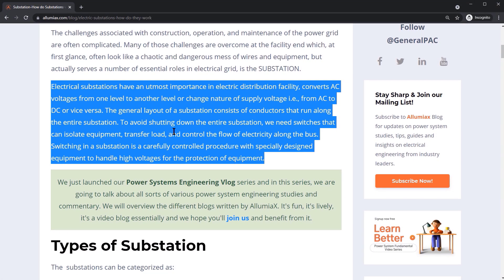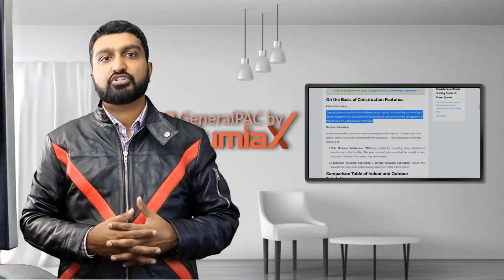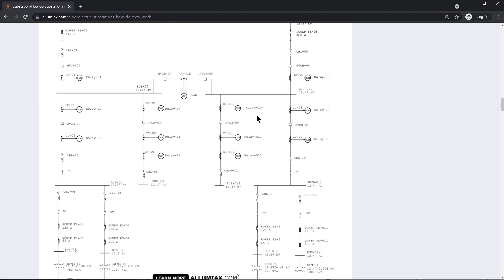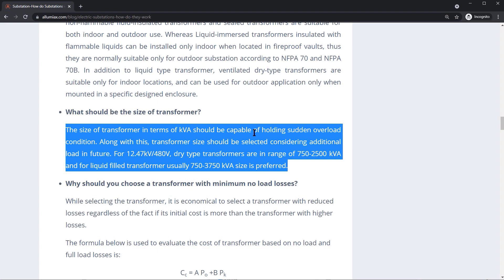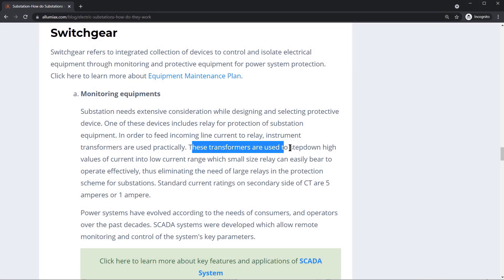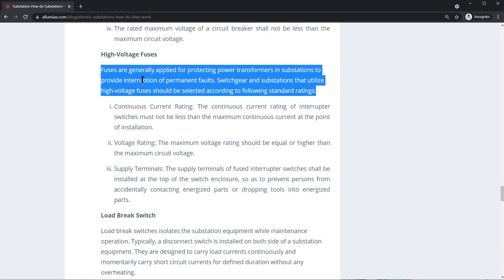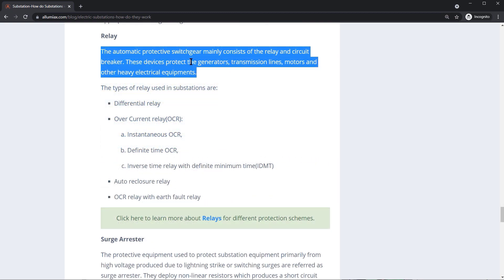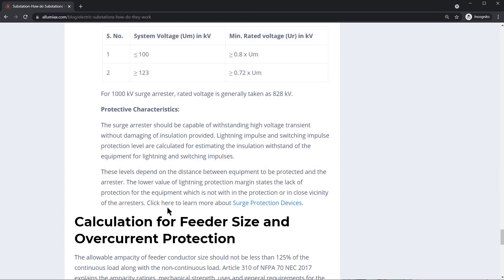Electric Substations | How do they work? | PSE VLOG Teaser 4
This short video is taken from PSE Vlog. In this course there are 52 videos and 5 hours of content.

What's the need for PSE VLOG??
We feel that to better serve and spread understanding about power system studies, we are going to take our blogs and turn them into uniquely presented, multi-part, bite-sized vlog series that will keep you engaged and allow you to go at your own pace. With these vlogs, our ability to converse will break all barriers and allow us to truly convey our experience through highly refined explanations. Our Engineering Manager, Abdur Rahman, will be explaining different concepts and solutions to complex issues that we have dealt with in power system studies. He will be sharing his expertise and perspective, honed by years of experience within the field to help you understand and truly grasp the different aspects of power system studies.